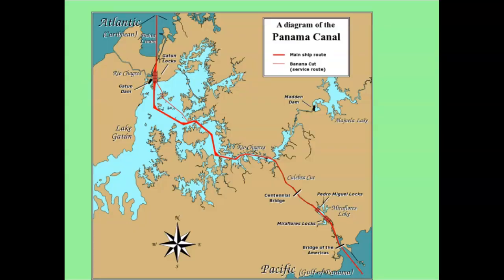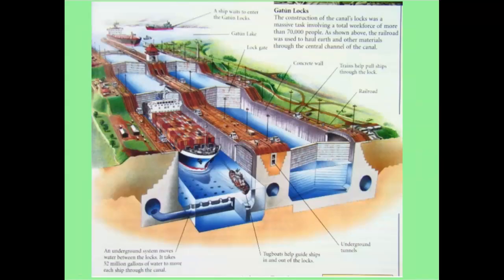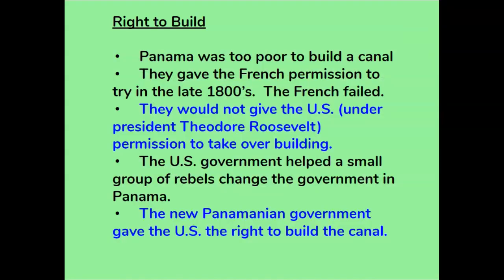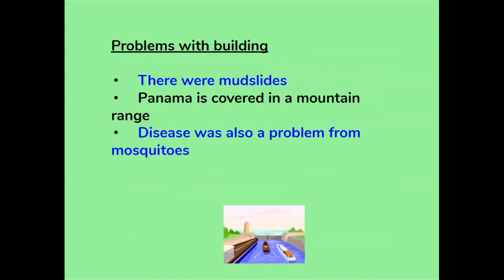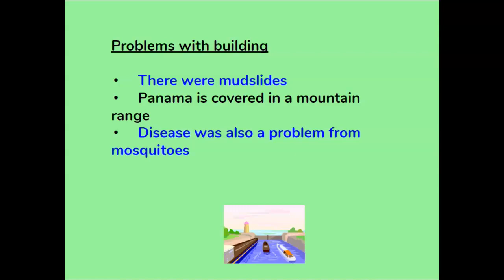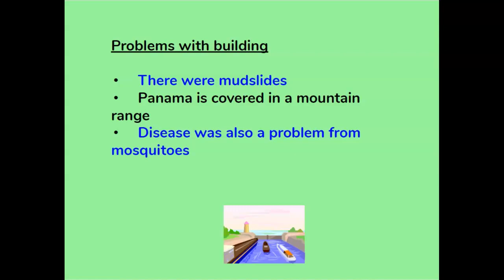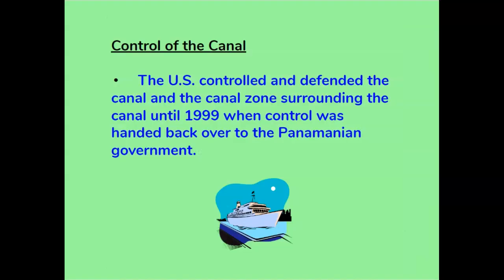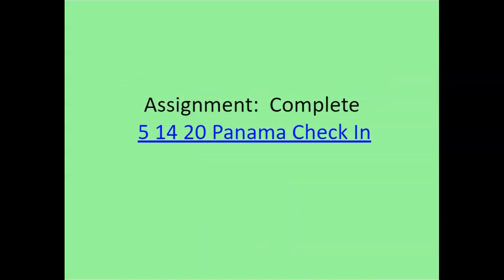5 14 20 Panama Lesson